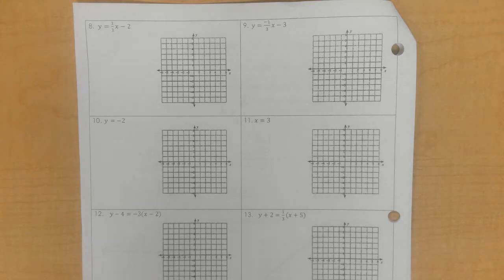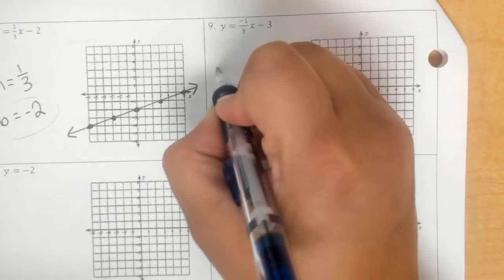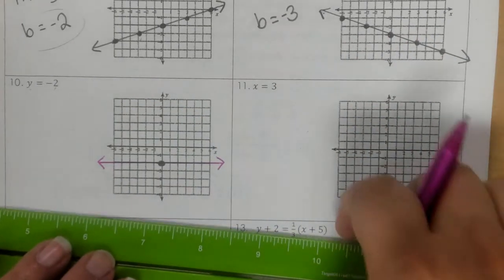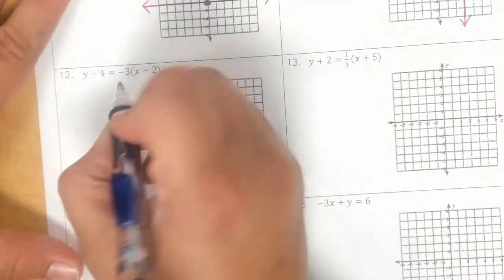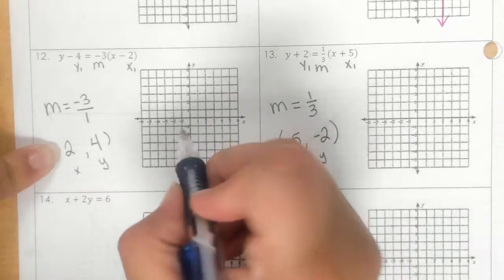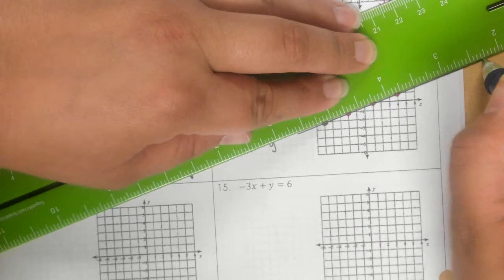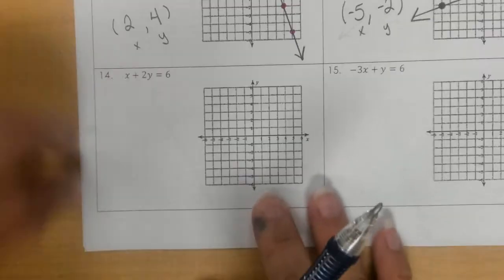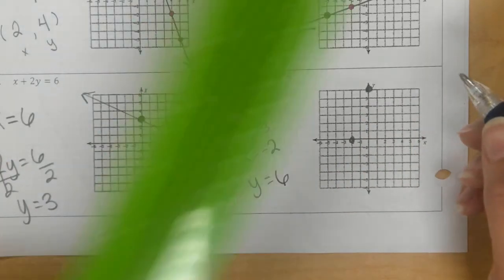Alg - Unit 3 Review #8-15